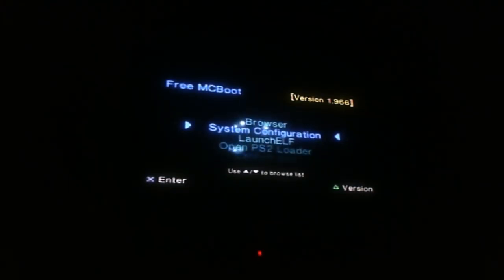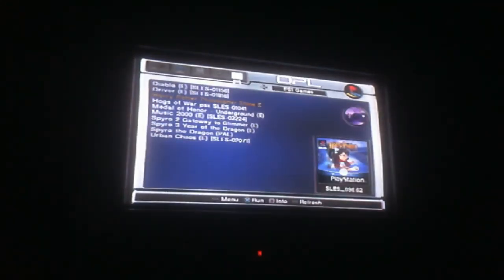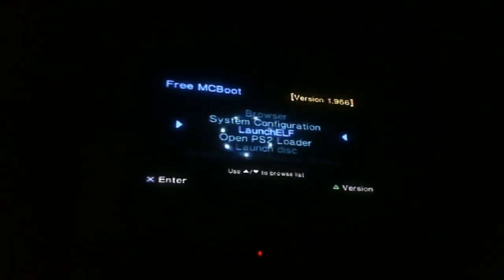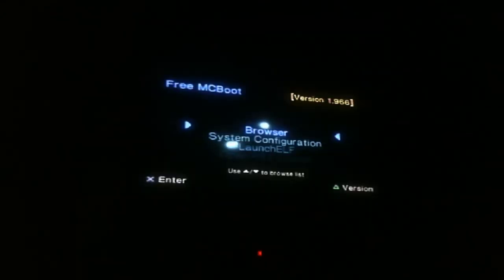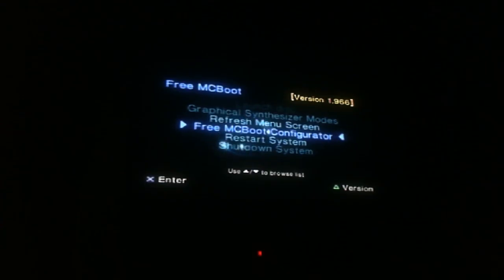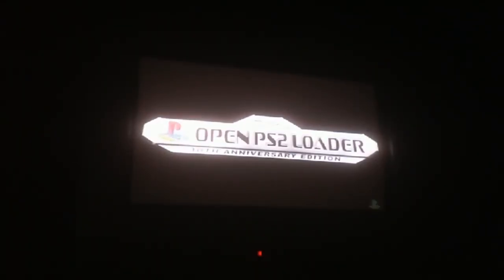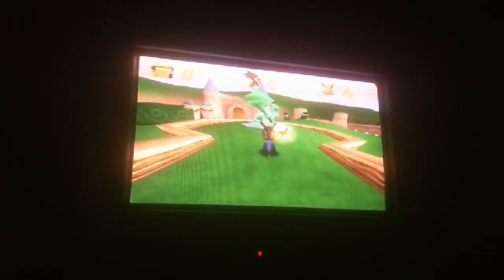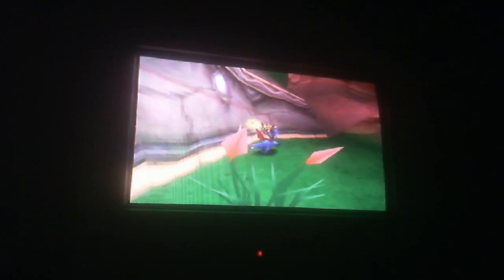CRT TV + Softmodded PS2 Fat FreeMcBoot + Gameplay 2021 (Commentary)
"I just created 90's/00's for myself who said I gotta stay in 2021"

How to do it (It feels rewarding believe me, once you know where to look, invest in it, facebook marketplace is a great source as well as ebay)

= Understanding that you can do it too = (I lost all hope before one day I saw it all!)

Indeed this method doesn't require a modchipped PS2 or a freemcboot memory card as well as a disc. Simply the burned DVD+R tricks the PS2 with the player method (the additional buttons) into things that changed PS2 history that you no longer need to buy an already modded FreeMCboot MC card.

(How to live the Oldschool Life Memories in 2021 for real according to a PS2)
:STEPS:
= 1 = Buy a CRT TV (FB marketplace or a bazaar or something)
= 2 = Buy a PS2 Fat (FB marketplace or a bazaar or something)
= 3 = Get a Blank DVD+R in low speed, A Magicgate brand memory card & an external harddrive (USB Port is the same therefore you can use an external)
= 4 = Trick the PS2 system by the DVD player method even though it's a burned disc and burn it
= 4 = Install FreeMcBoot from the ELF (Heck yeah!)
= 5 = Install OpenPS2Loader from the ELF (Magic)
= 6 = Install Popstarter (PS1 Games)
= Result = No need for CD/DVD discs anymore!

So much setting up has been done to preserve quality and keep it in the old phone recording style except this time in a webcam and not a videograbber or a monitor and an emulator, this is real hardware and of course on a CRT TV